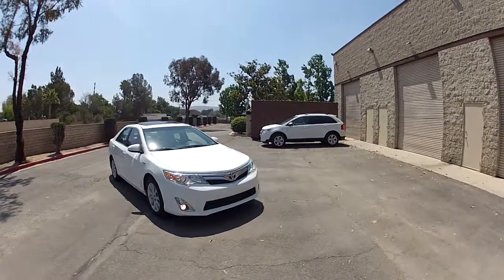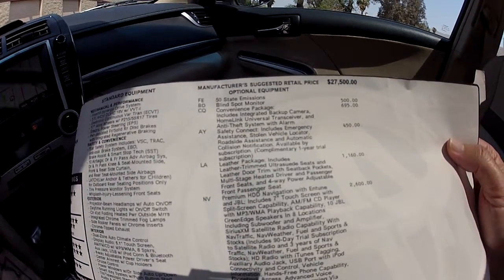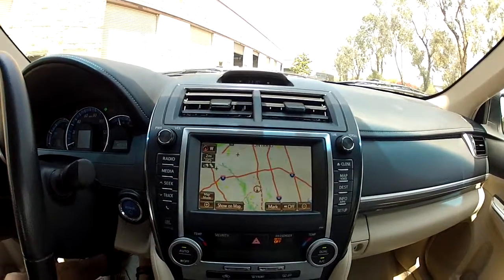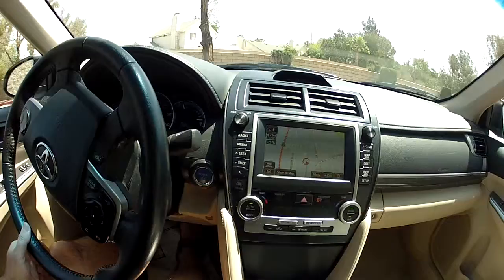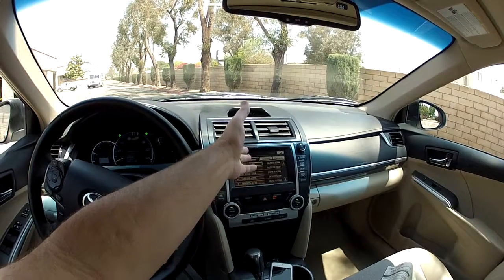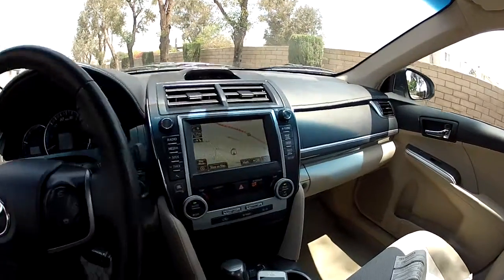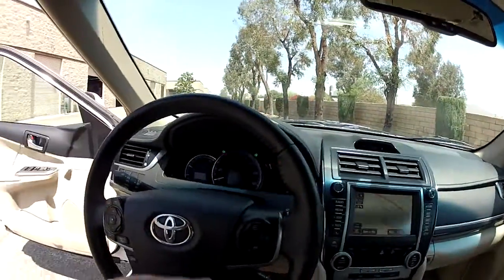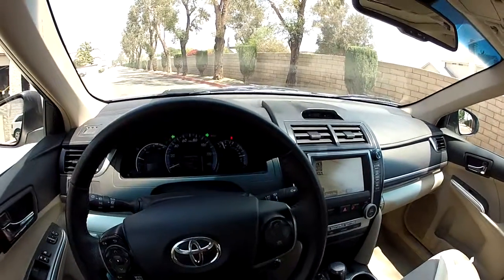SOLD WHITE CAMRY hYBRID